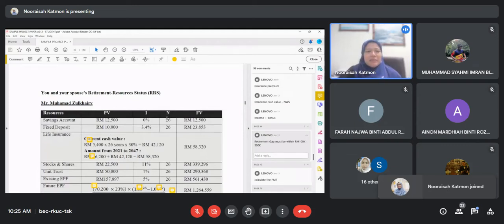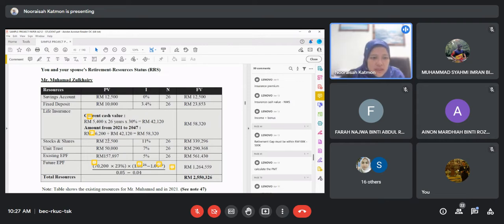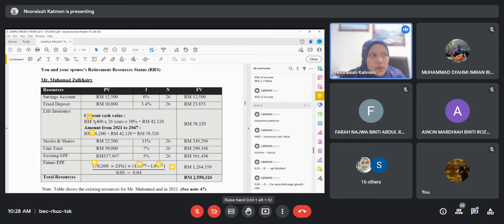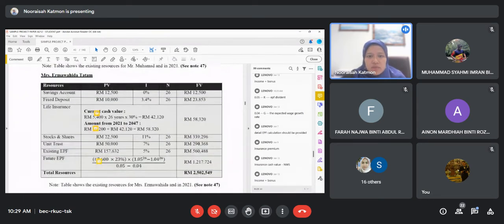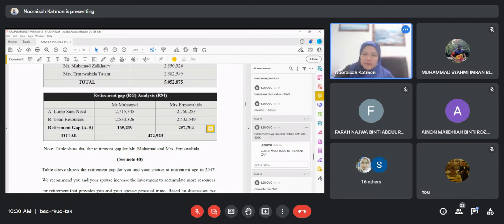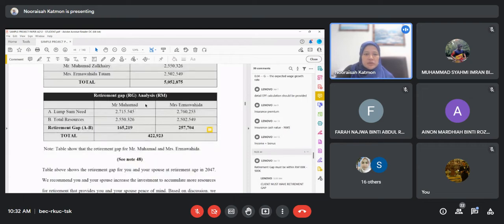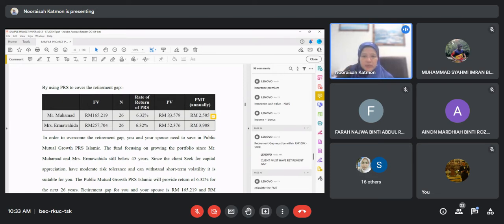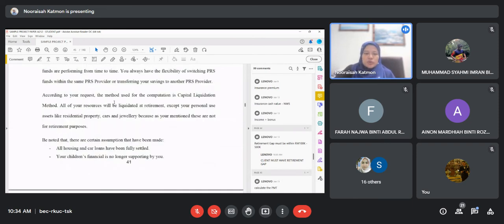Project Paper Retirement Planning Cont